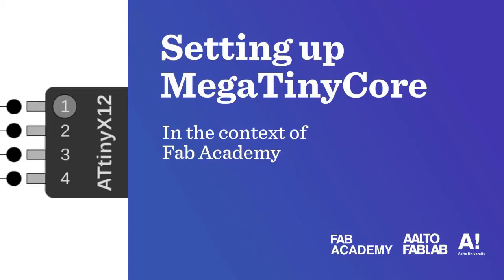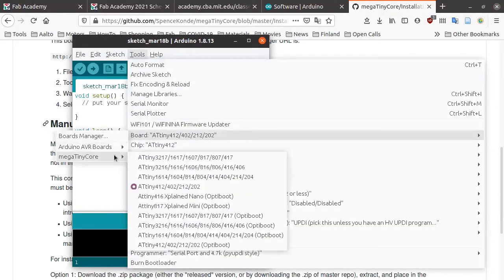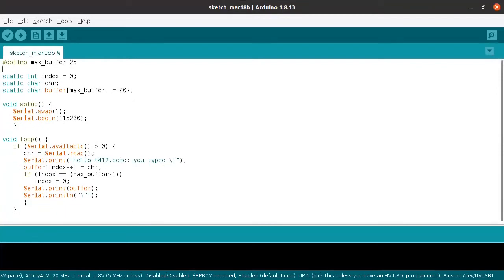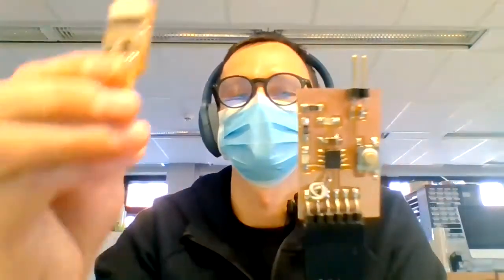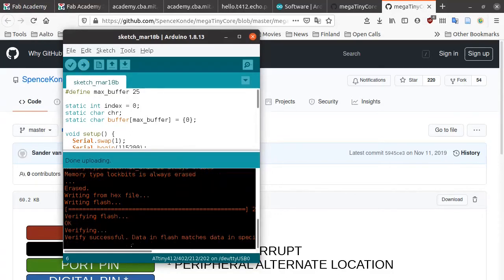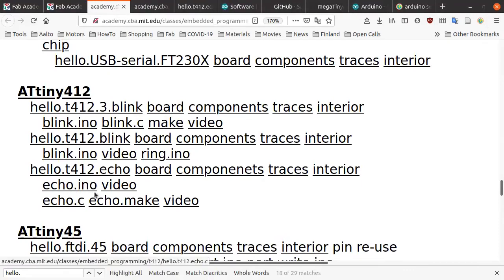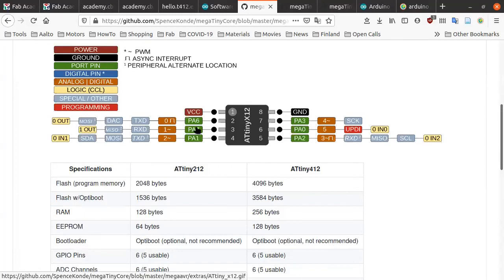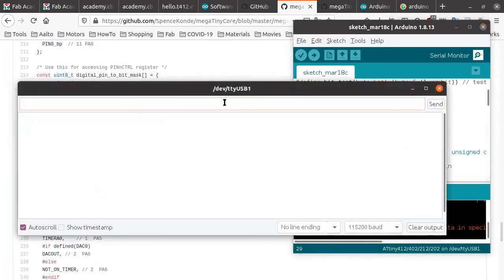Setting up MegaTinyCore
In this video we cover how to set up megaTinyCore for Arduino IDE and how to use it to program our ATtiny boards with our custom made UPDI programmer. You can download megaTinyCore by Spence Konde